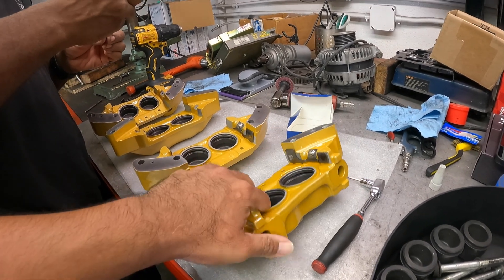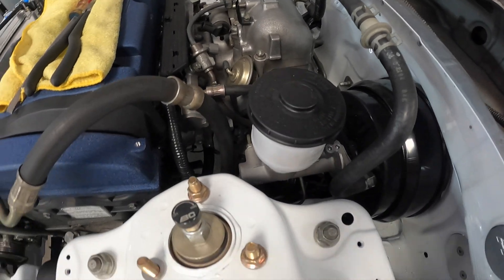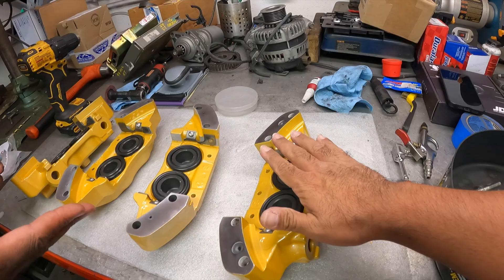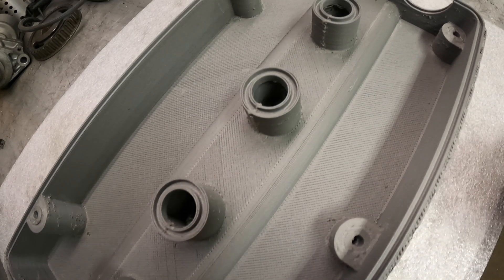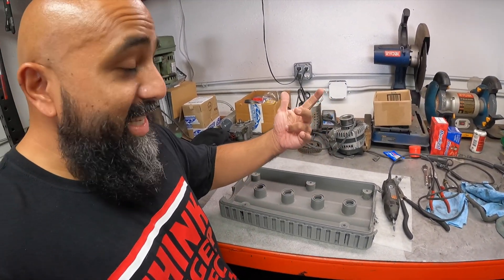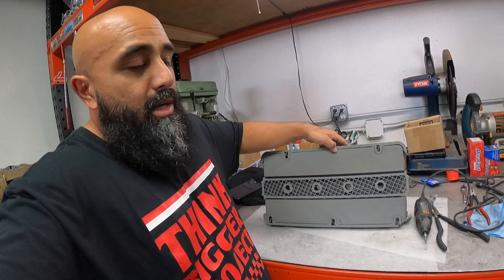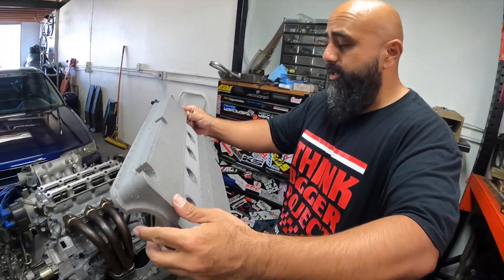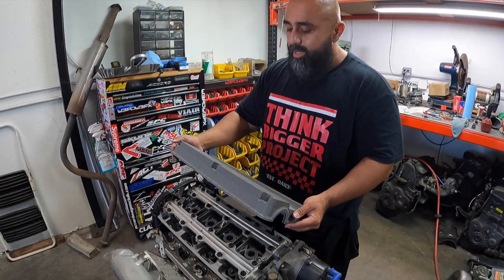Big Mike Edition: the custom 3D printed valve cover prototype - Version 1 test fit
I’ve been working with Cody of Casale Design and the first print by MAKEiT was done in glass fiber nylon and now it’s time for the first test fit on an H22 at WERDWERX